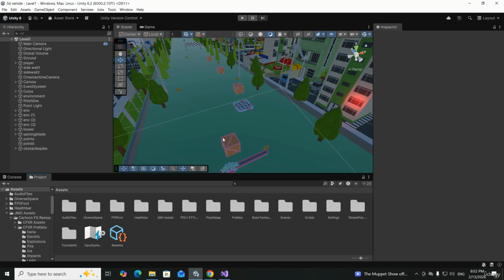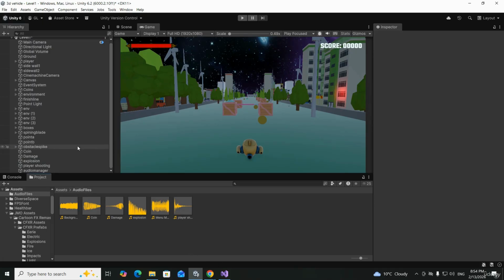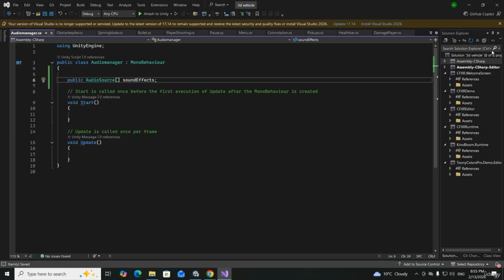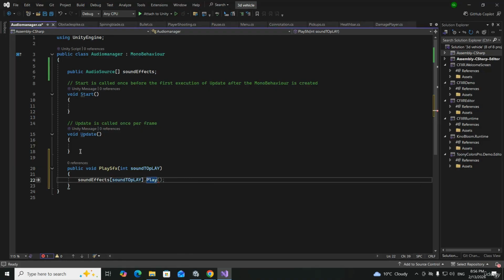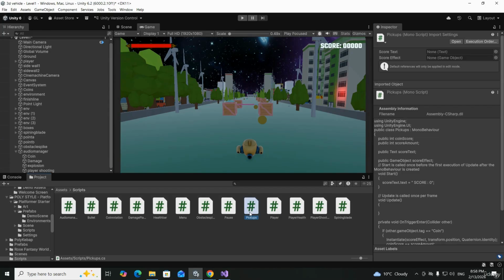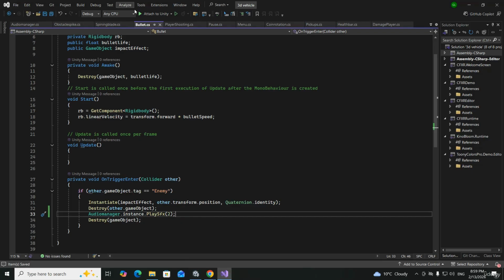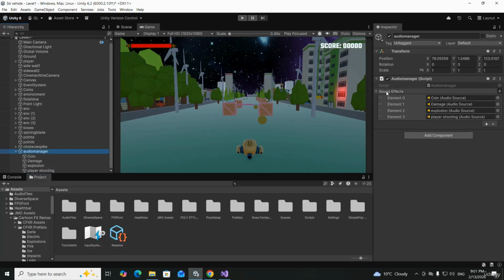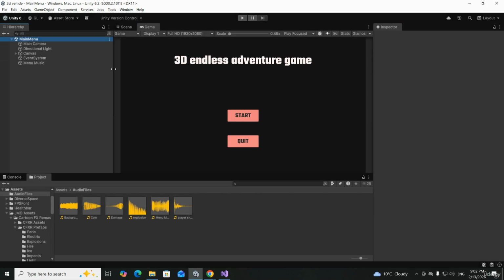8 adding sounds